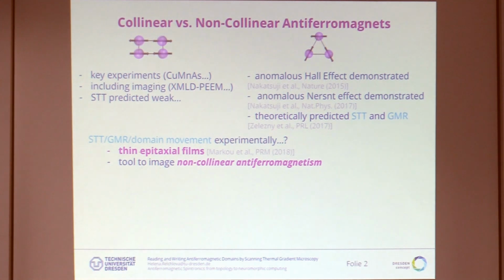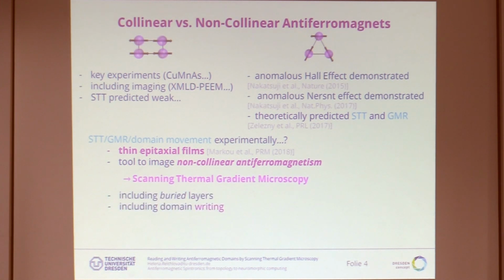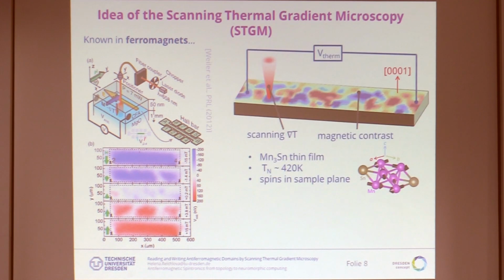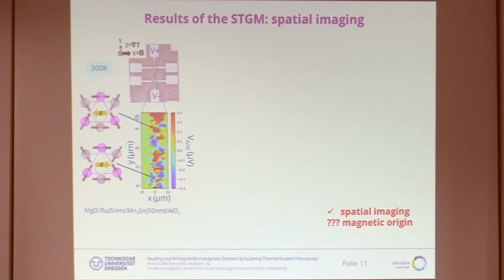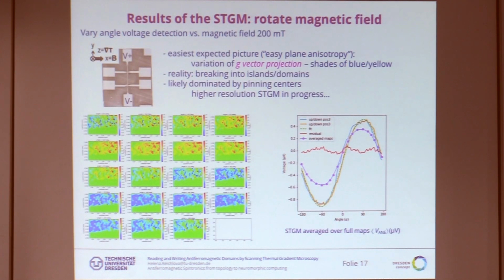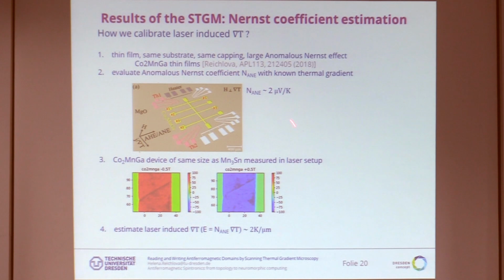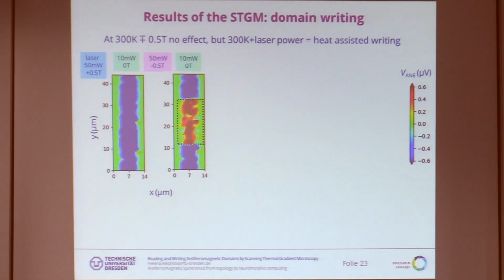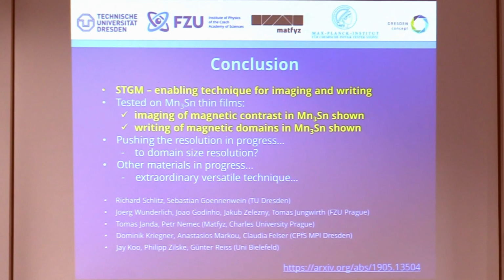Talks - Antiferromagnetic Spintronics - Helena REICHLOVA, TU Dresden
Reading and writing of magnetic structure in non-collinear antiferromagnets by scanning thermal gradient microscopy